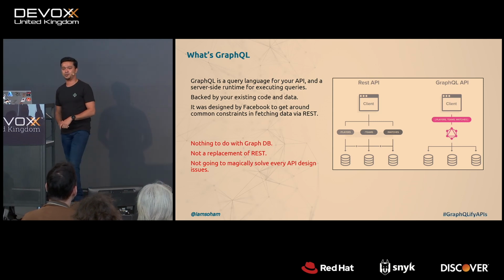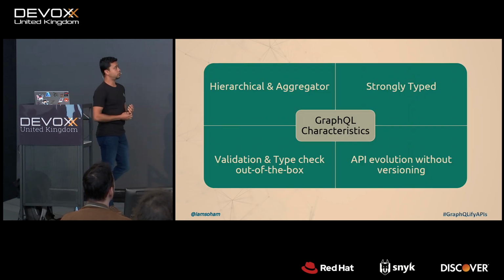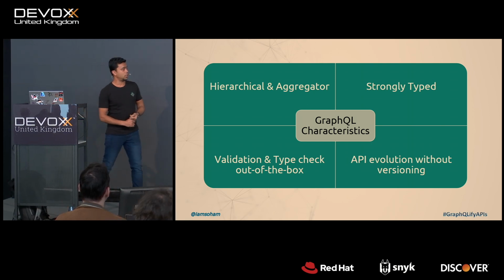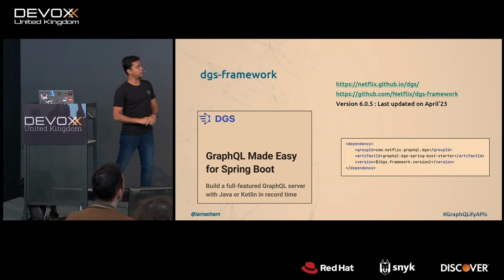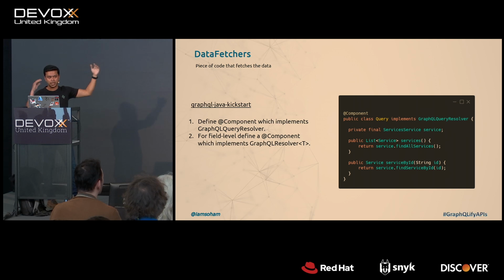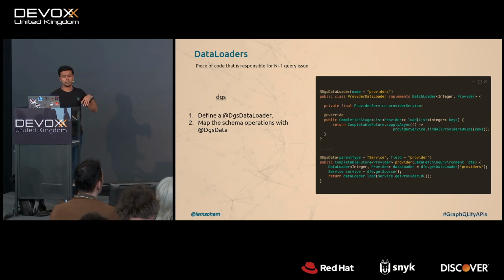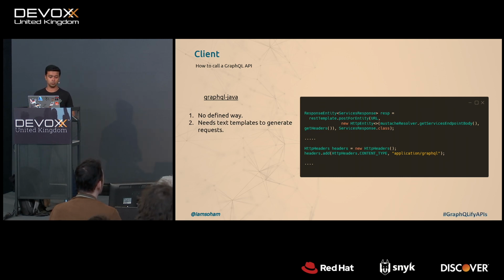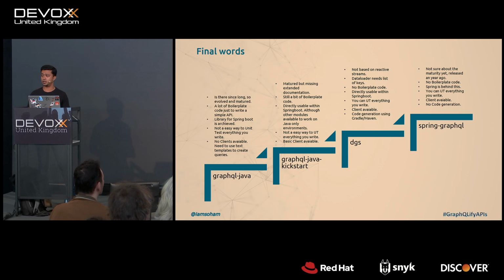GraphQL-ify your APIs by Soham Dasgupta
GraphQL is a query language for APIs, but what are the advantages and how would one implement such in their microservices/APIs. In this session, I will go through the basics of GraphQL, different aspects of GraphQL, and the architecture of such APIs. Most importantly, how 4 different ways we can implement GraphQL for a Springboot microservice/API. Lots of examples, live coding, and helpful comparison on structure, usage, and implementations of GraphQL in Springboot & Java world.